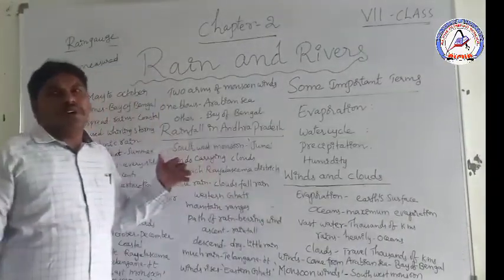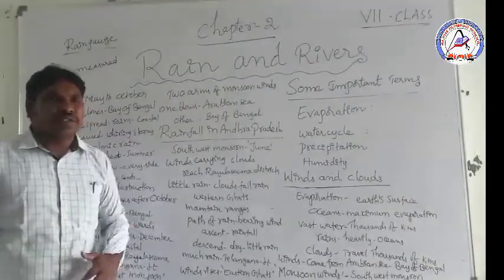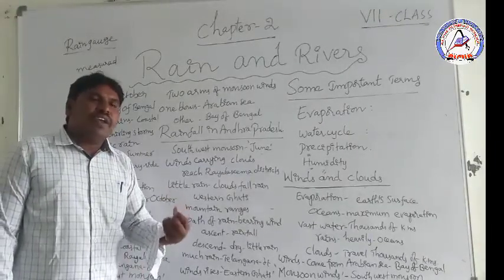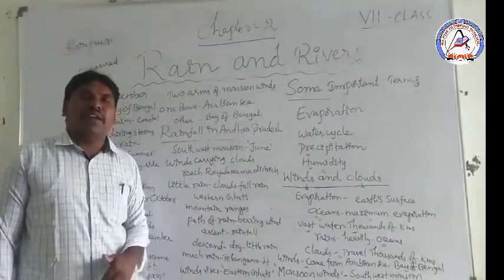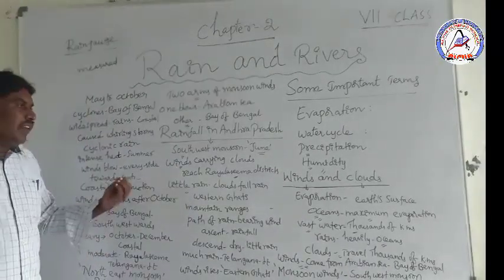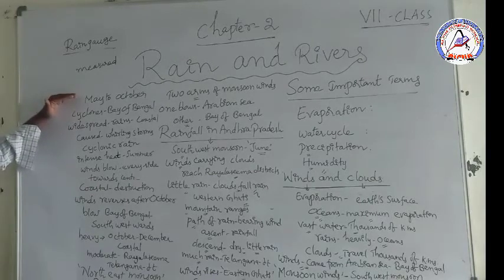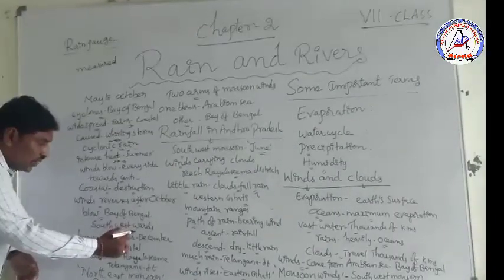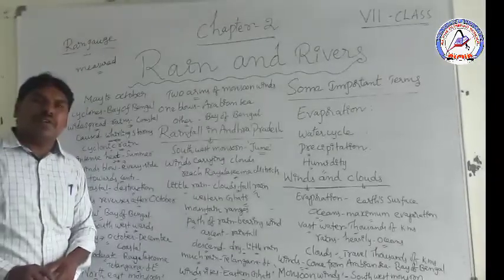7th class 2nd lesson RAIN AND RIVERS SOCIALSTUDIES